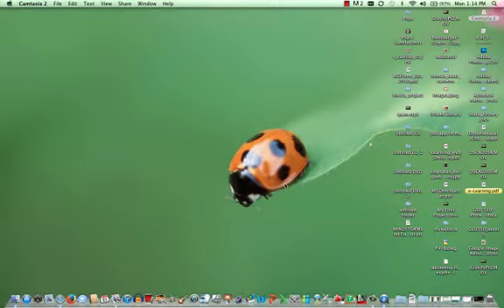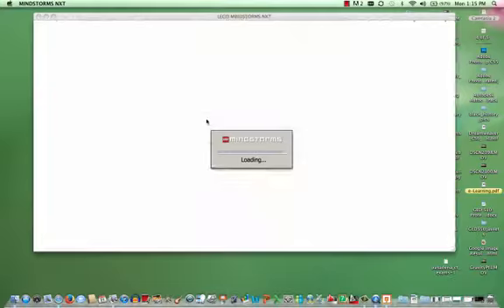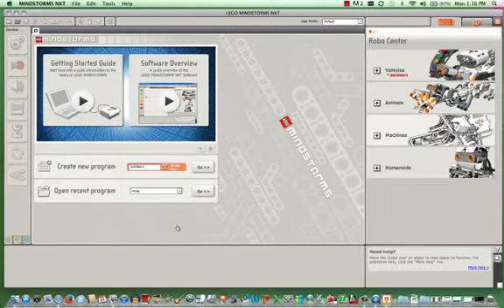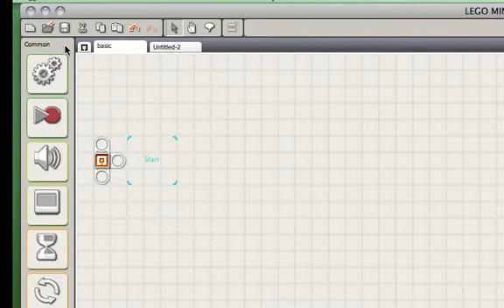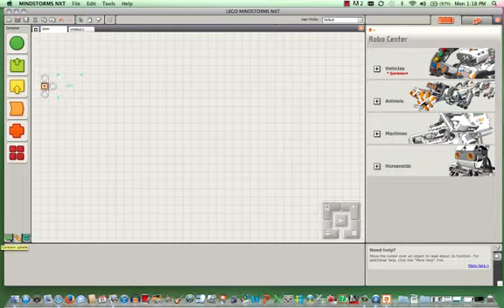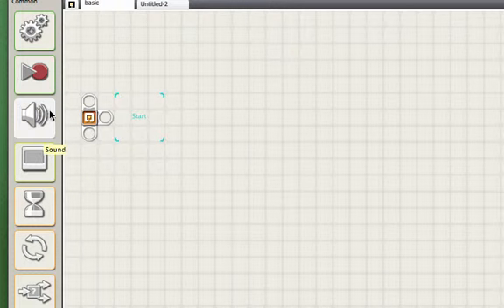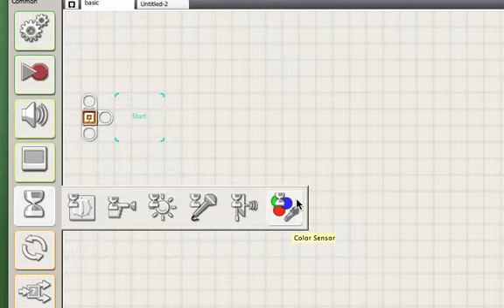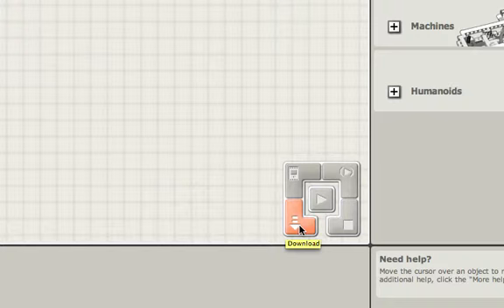prjt_NXT Programming Intro